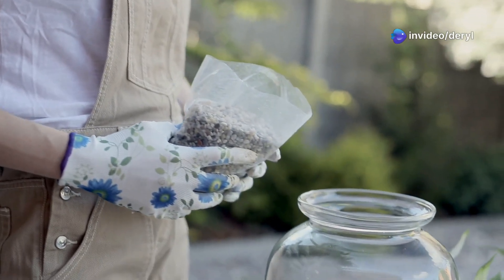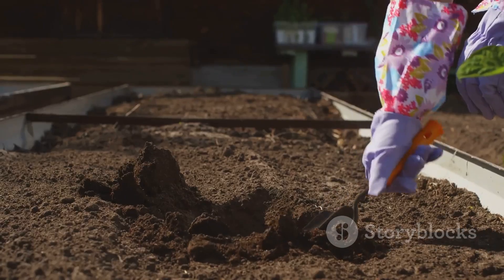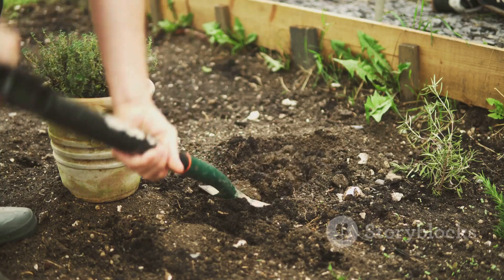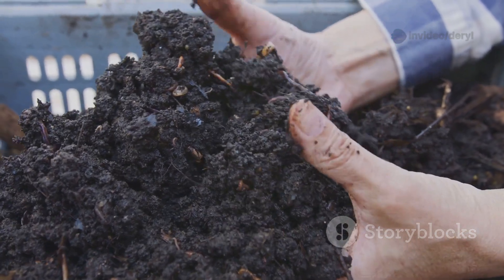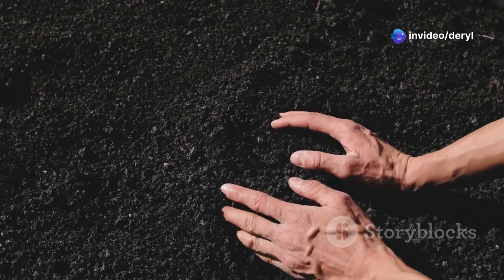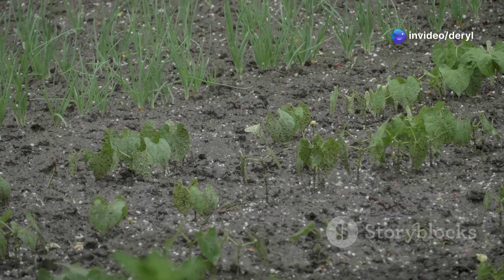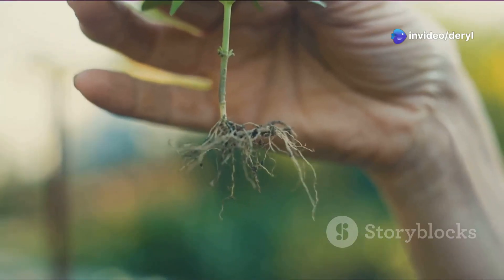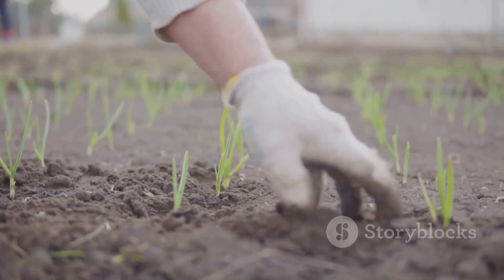Soil Secrets Every Grower Should Know!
Unlock the hidden potential of your garden with "Soil Secrets Every Grower Should Know!" 🌱 In this video, we delve into innovative soil practices that will elevate your growing game. Discover why tilling could be harming your plants, the importance of fungal compost, and how to remineralize your soil for optimal growth. Learn the benefits of brewing protozoa tea, testing your soil biology, and using biochar effectively. We’ll also cover vital techniques like covering your beds for stability and the power of microbial trap crops.

Transform your soil into a thriving ecosystem and watch your garden flourish!

OUTLINE:
00:00:00 Introduction to Soil Health

00:00:14 Tilling and Fungal Networks

00:00:33 Fungal Compost

00:00:51 Remineralization

00:01:08 Protozoa Tea

00:01:27 Soil Biology Testing

00:01:43 Biochar

00:01:59 Covering Beds

00:02:16 Humic and Fulvic Acids

00:02:30 Trap Crop

00:02:46 Conclusion

00:02:58 Outro

📩 Drop a comment to share your favorite seed starting ingredient

🌱 Hey gardeners! If you still need seeds, check out SeedsNow in my links section near the channel description on the channel home page.

Unless you're looking for cannabis seeds, in that case, check out Seedsman, The Vault, or ILGM. They probably all have sales going on if you want to get the best bang for your buck!, Happy growing!